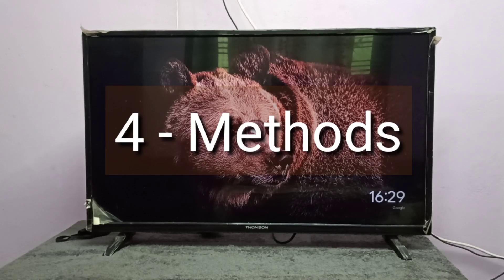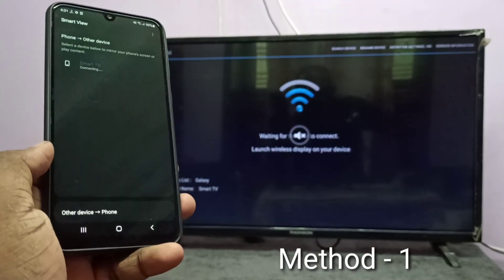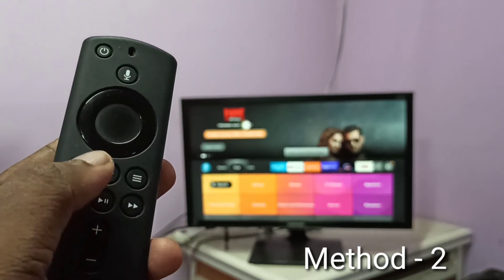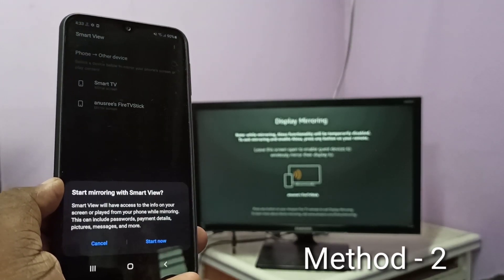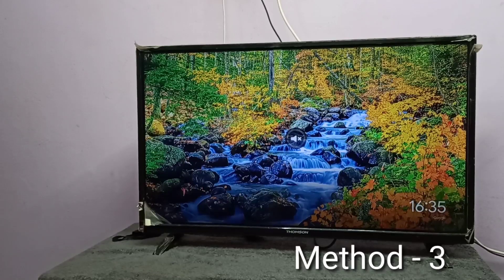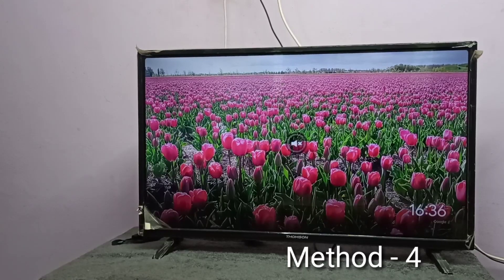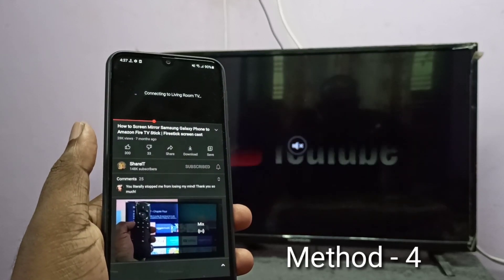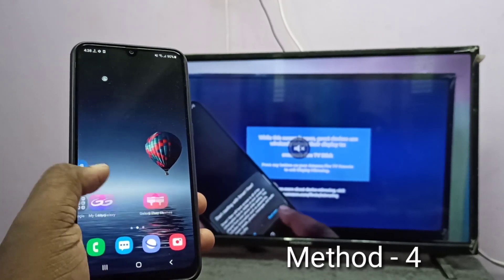Samsung Galaxy M21, M20 : 4 Ways to Screen Mirroring | Connect to Smart TV | Wireless Display |Cast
4 methods,
screen share,
How To Mirror Phone To TV Cable or Chrome Cast Needed,
Cast Your Any Samsung Phone In Tv,
Screen Mirroring,
Wireless Display,
screen cast,
5 Ways to Screen Mirror Android Phone to TV for Free,